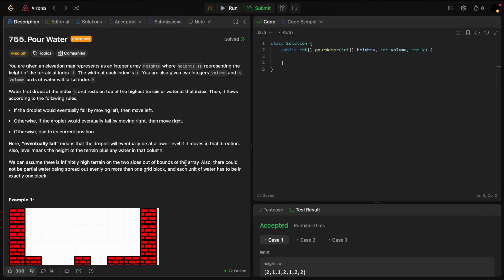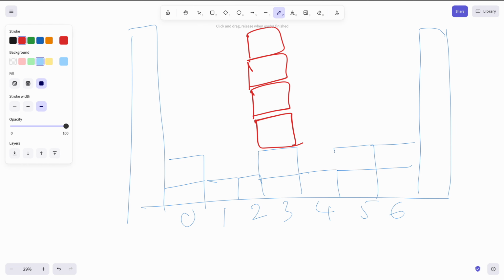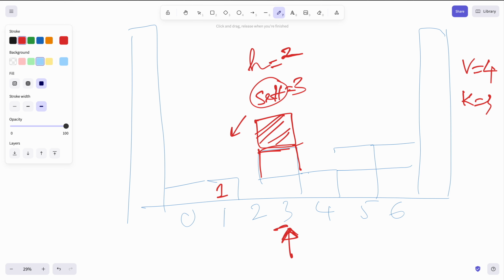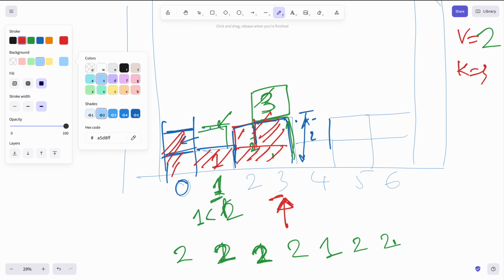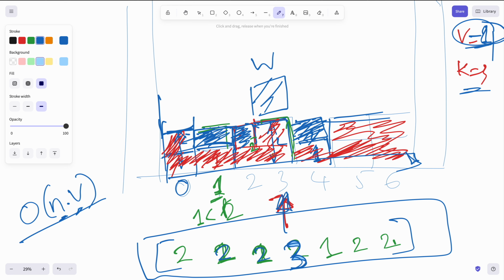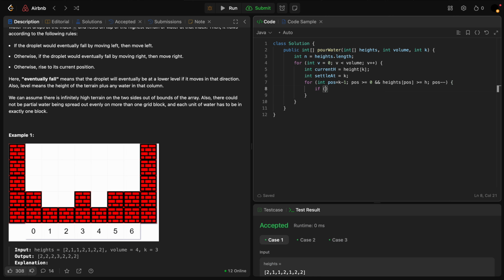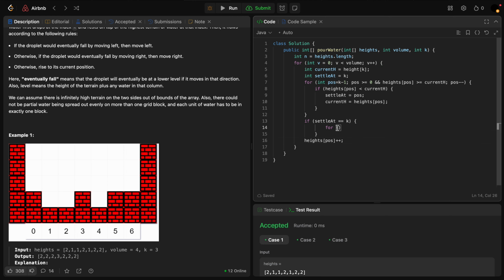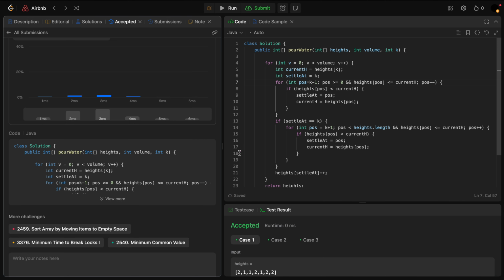LeetCode 755 Pour Water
Solution to the LeetCode problem# 755: Pour Water. Solution has time complexity of O(n*v) where n=length of heights array, and v = given volume. Space complexity is O(1) because it modifies the given input array.